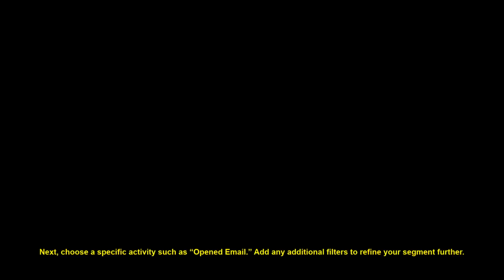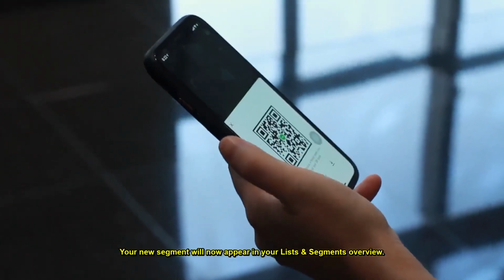How to setup marketing segmentation in Klaviyo - Full Guide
In this comprehensive video guide, we’ll walk you through the process of setting up marketing segmentation in Klaviyo. Learn how to effectively target your audience by creating segments based on customer behavior, preferences, and demographics. Whether you're a beginner or looking to refine your email marketing strategy, this step-by-step tutorial will help you maximize your campaign's effectiveness.